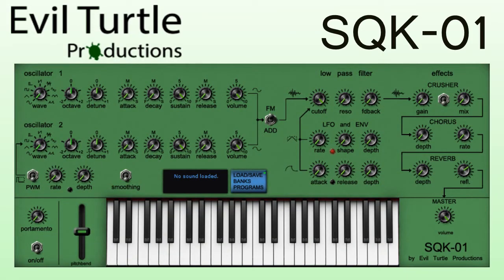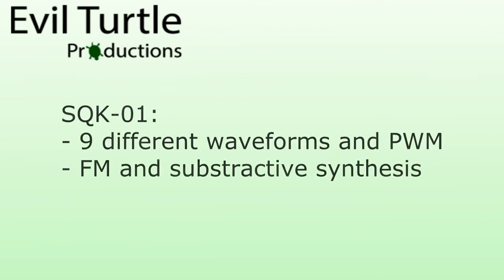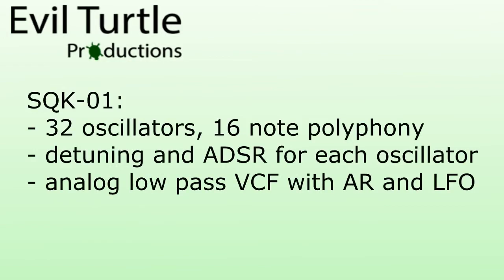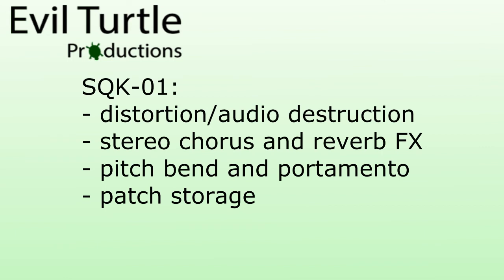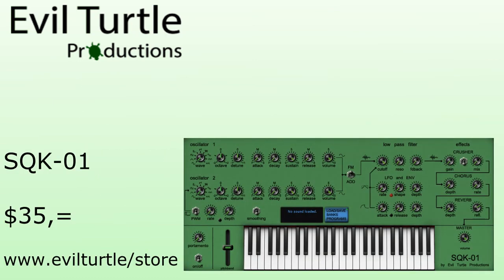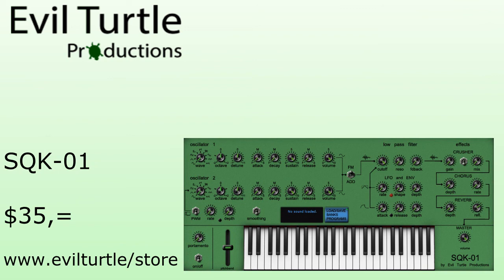SQK-01 - VST Plugin - Evil Turtle Productions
The SKQ-01 is a more extreme take on FM synthesis, offering 9 different waveforms as well as PWM (Pulse-Width-Modulation) and allows you to create anything from trippy FM pads to the most noisy and loud bass lines.

Besides the FM synthesis mode the synth can also be switched to a normal synthesis mode so that the two oscillators can be layered, for a nice full sound which lends itself for things such as massive pads.

There are two oscillators/operators giving 16 note polyphony. Each of these has it's own waveform, detuning and ADSR envelope.
The second oscillator/operator has PWM which can be used both in FM as normal synthesis modes.
The synth also features an analog emulation of a low-pass VCF with plenty of resonance available, which can be controlled with a separate AR envelope as well as an LFO.

For further shaping of the sound there is a distortion, stereo chorus and reverb effect build in. For extra dynamics in your playing Portamento and Pitch Bend can be used.

Patches can be saved and loaded from within the plugin.